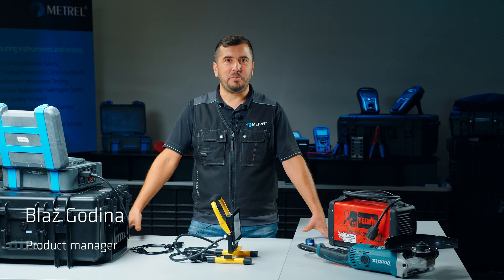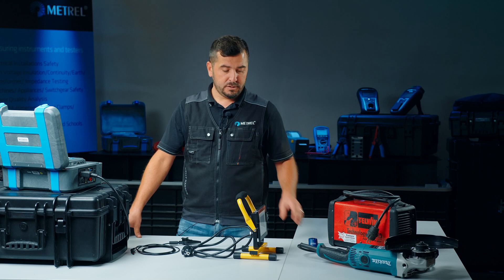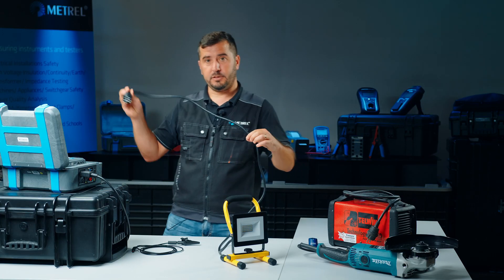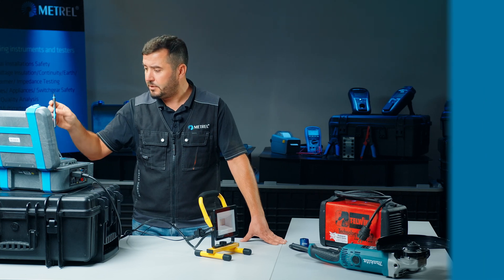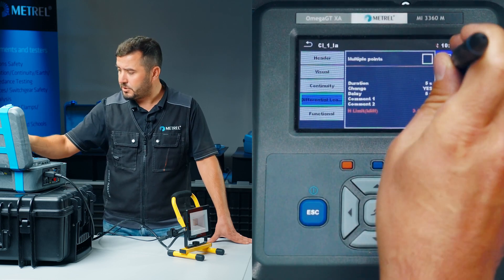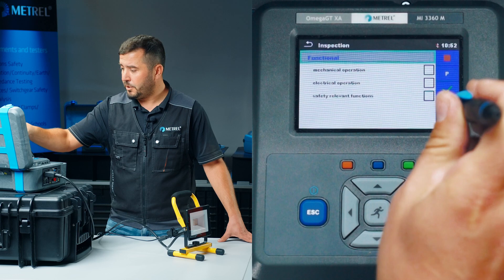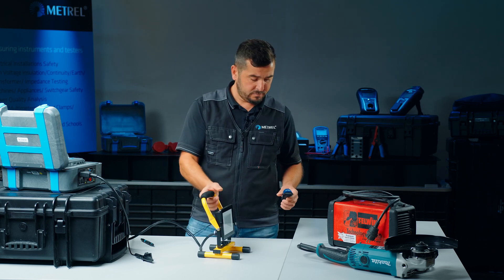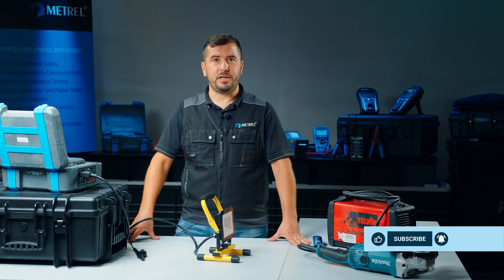Metrel | MI 3360 OmegaPAT XA | How to Use a Metrel Tester (10)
A comprehensive how-to video about testing a Class I appliance (Portable LED Spotlight) with a Schuko plug (CEE 7/4) using the MI 3360 M OmegaPAT XA with the A 1422 Active 3-phase Adapter Plus.

The MI 3360 OmegaGT XA is available in 4 different models for testing portable appliances, welding equipment, medical devices and professional testing of PRCD devices. It has an advanced built-in user interface that enables the execution of pre-defined and user-created AUTOSEQUENCE®s and a large memory capacity (8 GB microSD card). Additionally, it supports peripheral devices such as printers and barcode or QR code scanners and RFID readers (in Bluetooth and wired versions) and the SW 1201 Metrel Electrical Safety Manager (MESM) software.

⏲️ TIMESTAMPS
00:00 - Intro
00:26 - Test procedure brief
01:12 - Visual Check
01:34 - Connecting LED Spotlight to the Instrument
02:03 - Testing Procedure
04:01 - Saving Measured data
04:21 - Printing QR code
04:56 - Subscribe

OTHER MI 3360 OmegaGT XA VIDEOS
🎥 Discover more.

🌐 Visit Metrel homepage for more information on MI 3360 OmegaGT XA.
👁️ View the datasheet for MI 3360 OmegaGT XA.